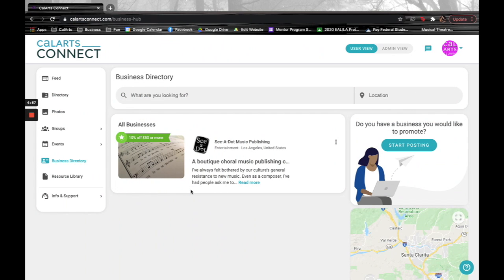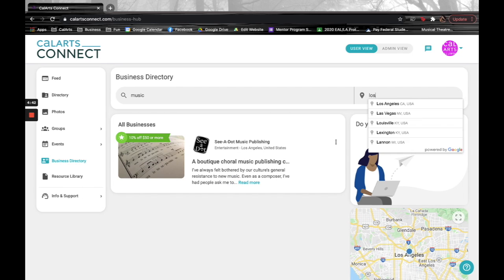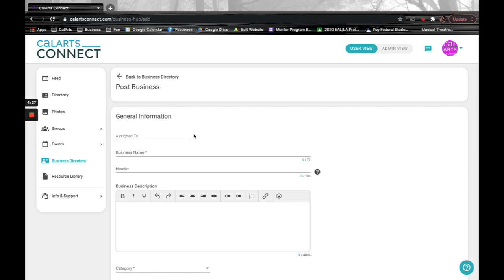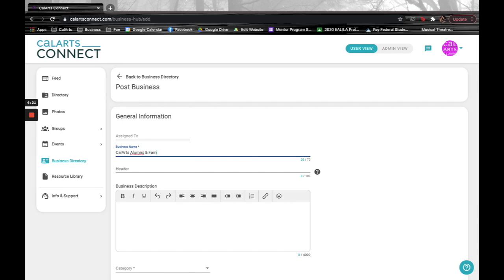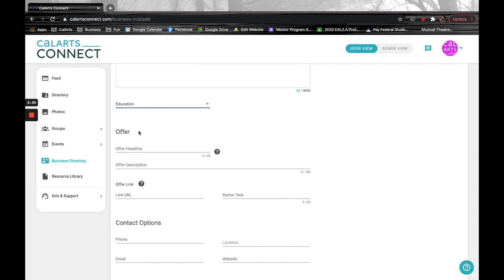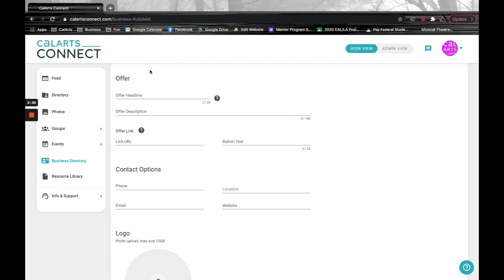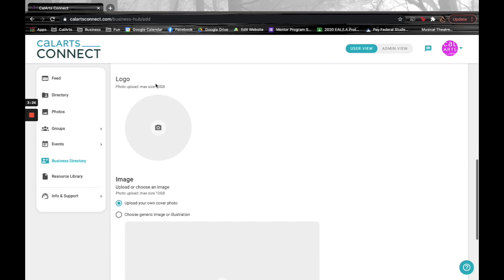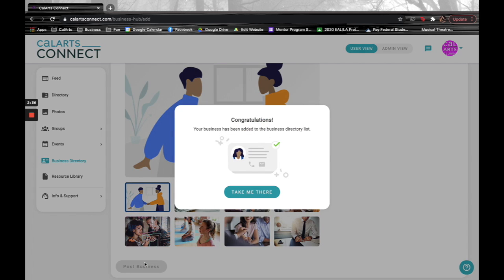CalArts Connect Tutorials: Business Directory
A brief walkthrough video explaining how to create an account on CalArts Connect Narrated by Socks Whitmore.